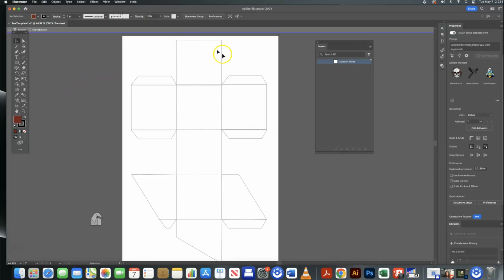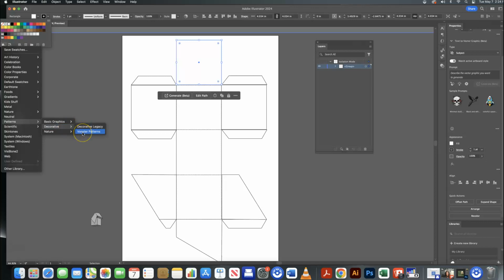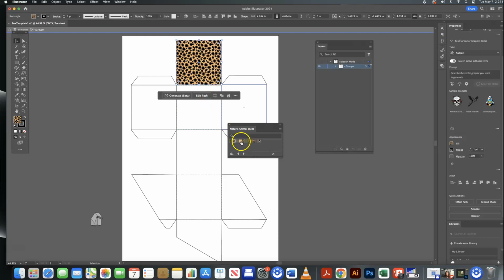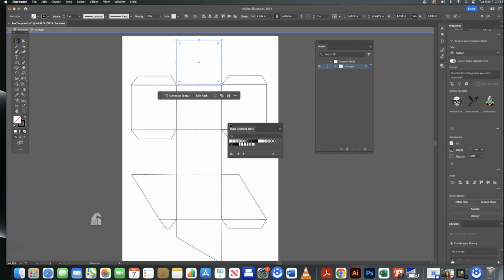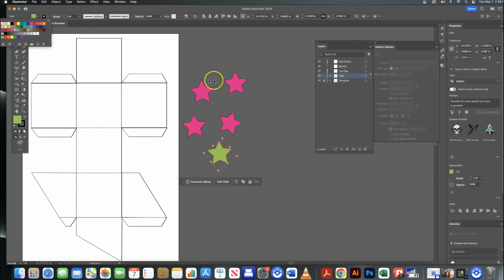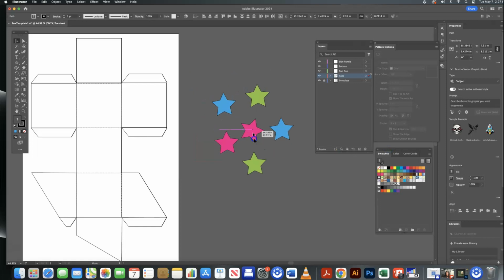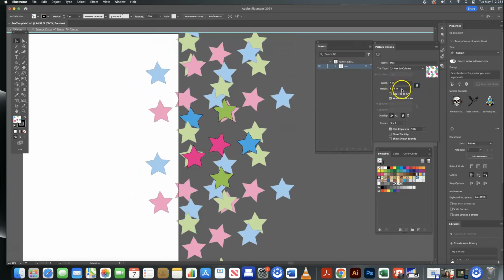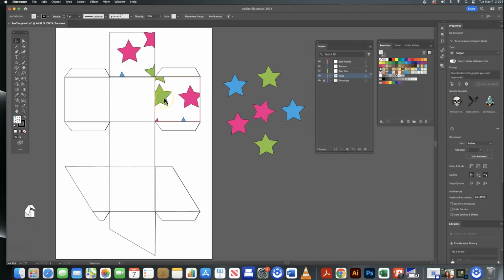GD1_Packaging Design Project_Making Patterns